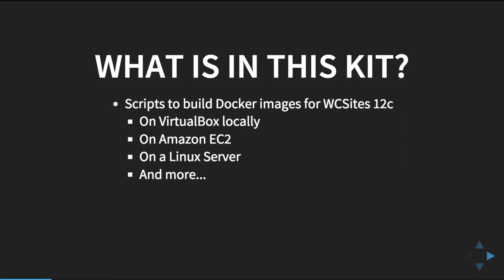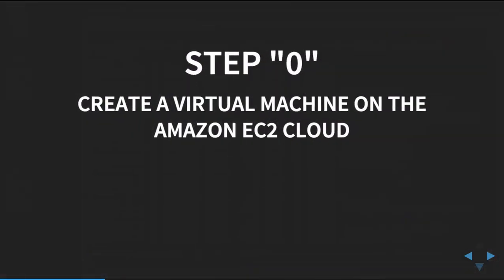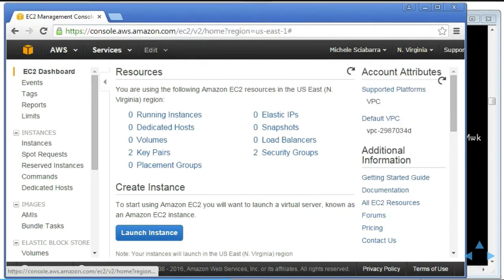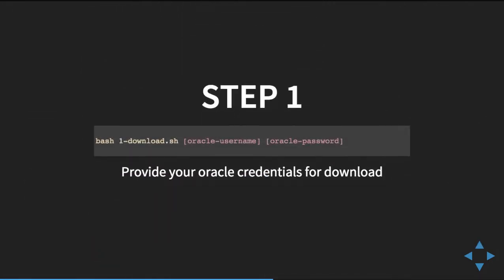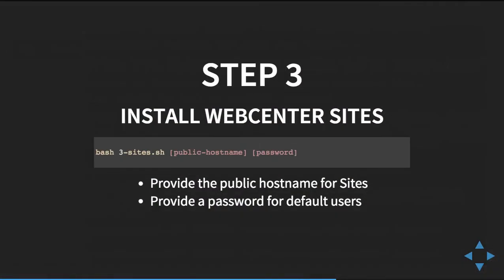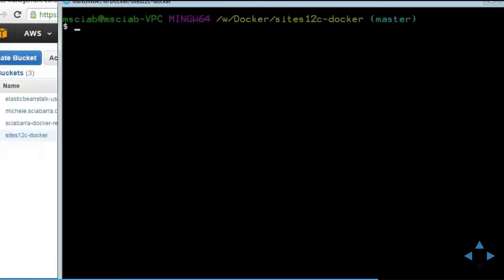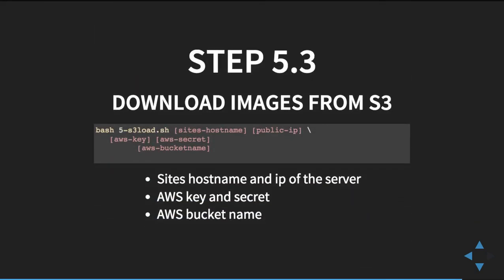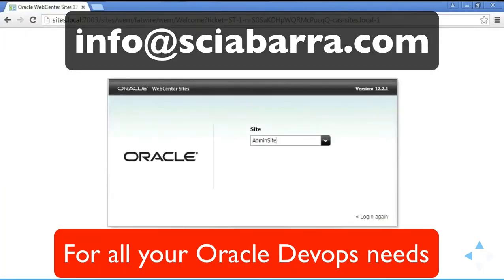WebCenter Sites12c Docker Kit